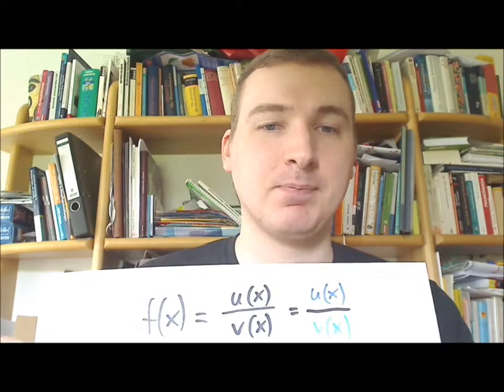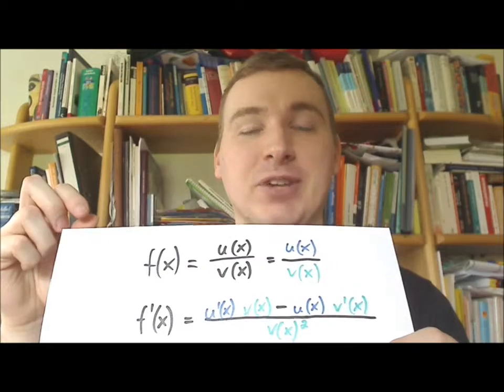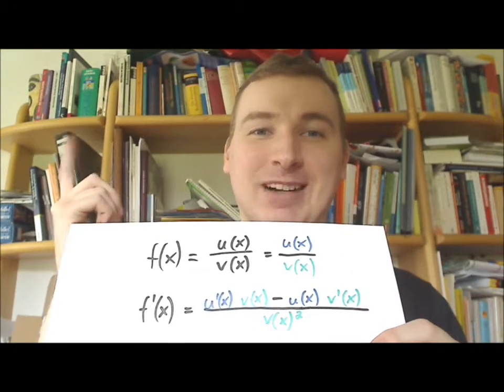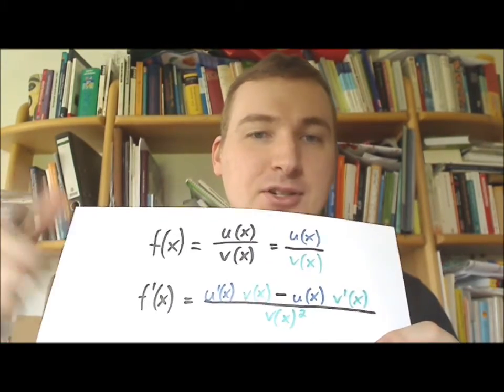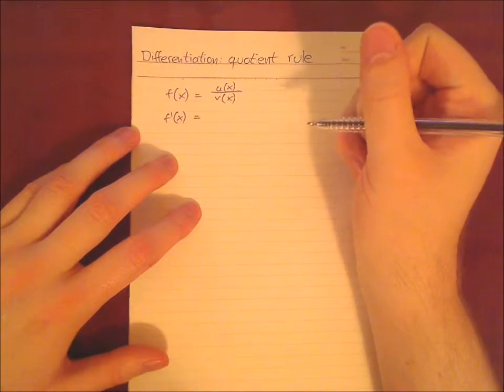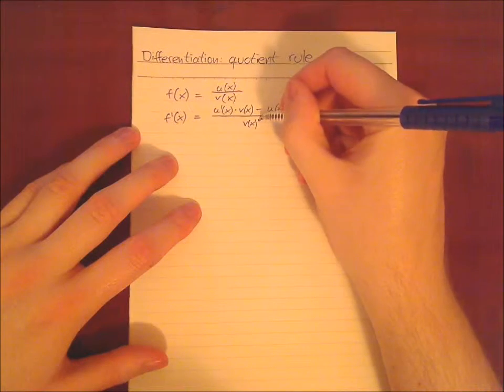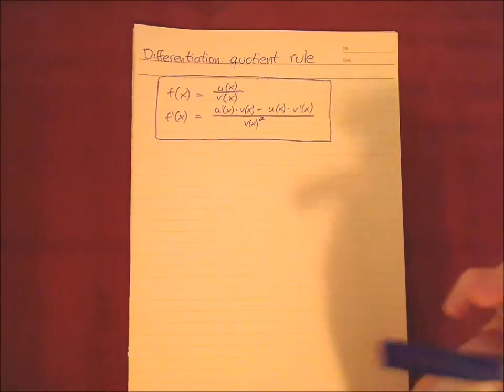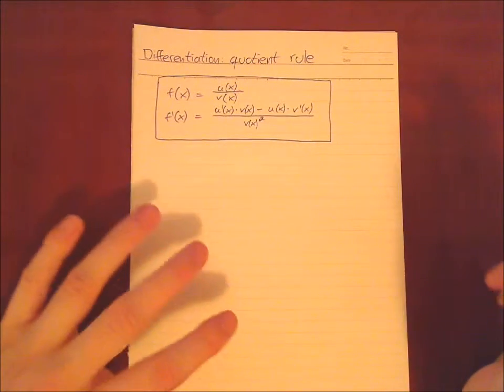Differentiation Quotient Rule